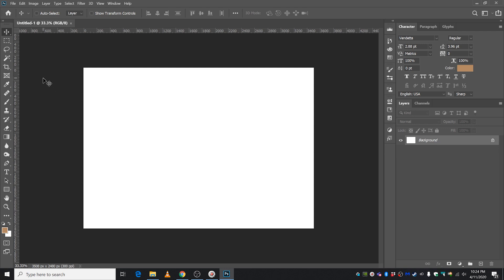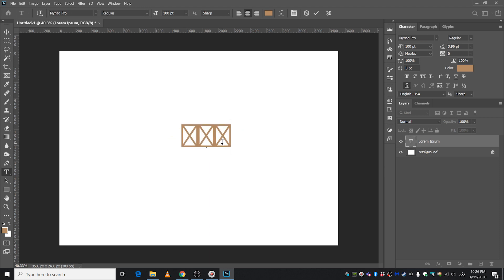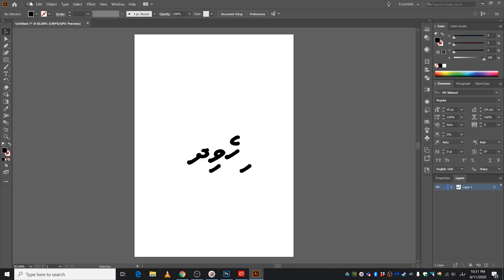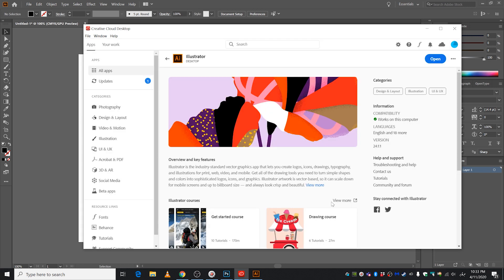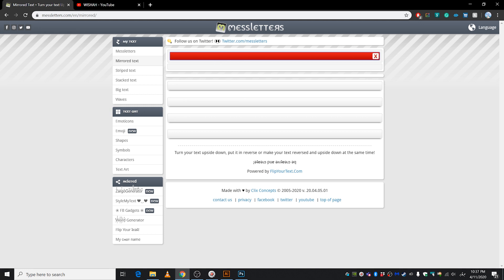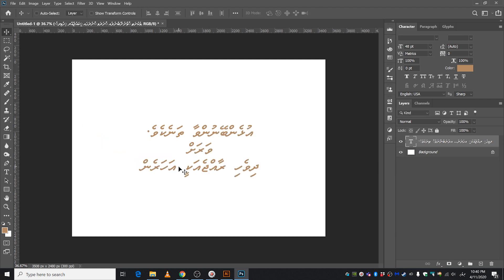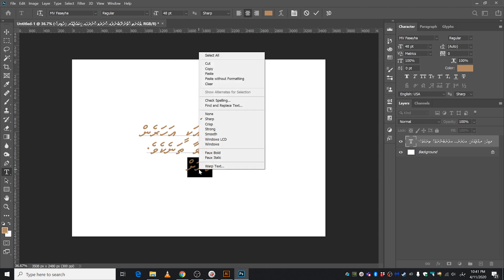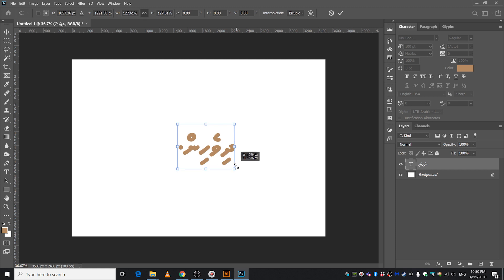How to Type in Dhivehi in Photoshop & Illustrator 2020 | Dhivehi Tutorial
In this tutorial I will show you how to write in Dhivehi in Adobe Photoshop and illustrator.

Wish you and your families a healthy and wonderful day.